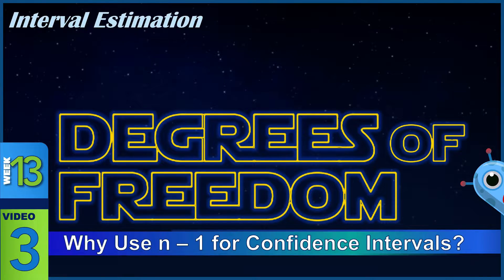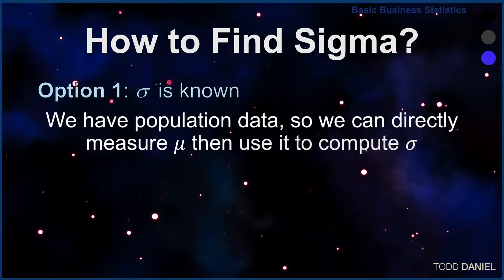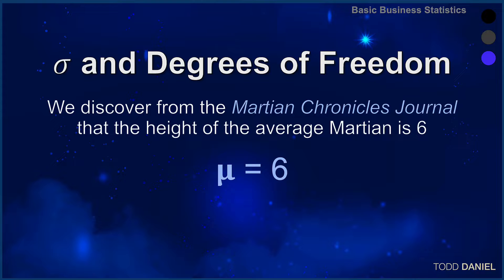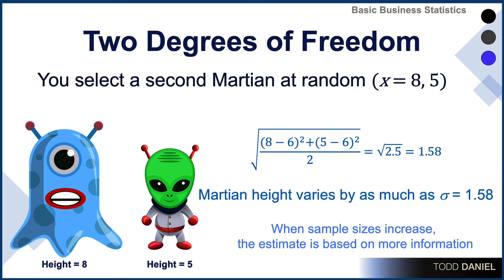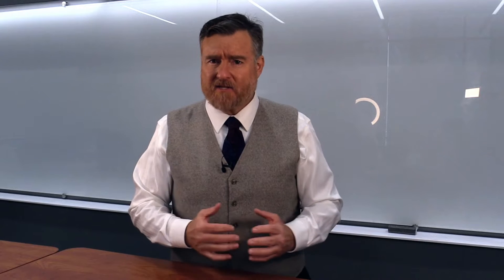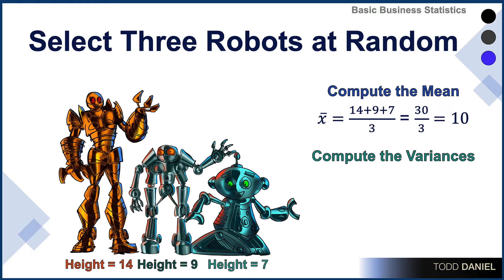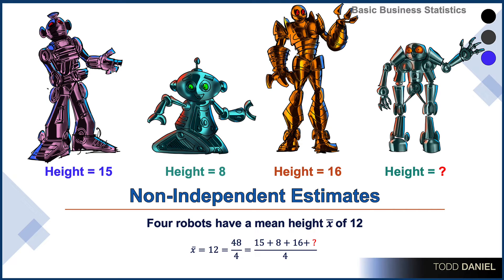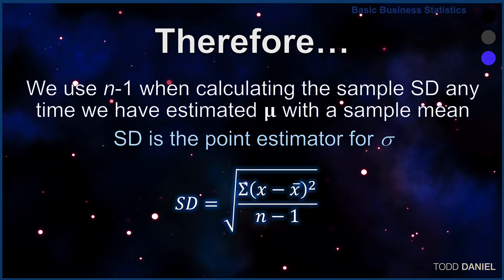Degrees of FREEDOM: Why We Use n – 1 for Confidence Intervals (13-3)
In a perfect universe, we would know everything about the population, such as the mean and standard deviation. In our imperfect world, however, we often estimate population parameters from the samples that we draw from that population. When we estimate, however, we lose one degree of freedom to vary in our sample and we have to use n – 1 in the formula for standard deviation.

Chapters
0:00 A perfect world
1:20 When sigma is known
4:24 I have a bad feeling about this
6:30 These are not the estimates you are looking for
8:40 Back from the dark side